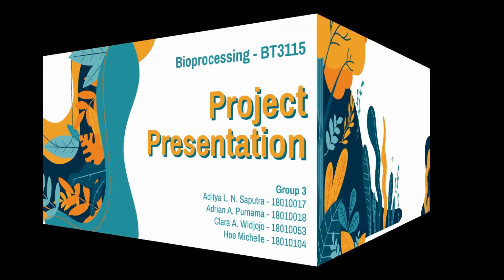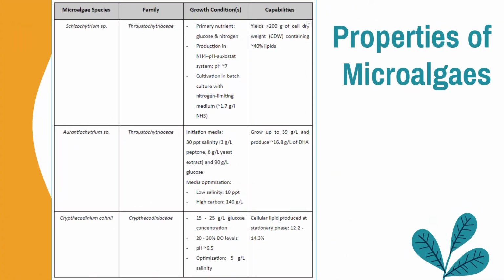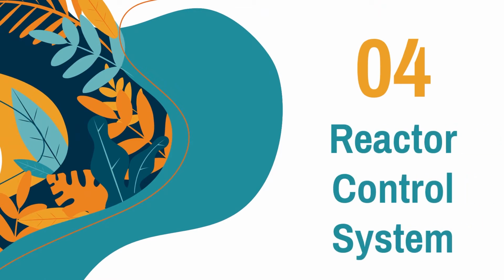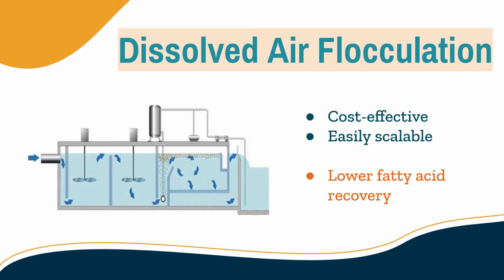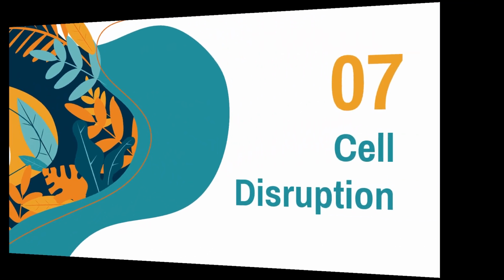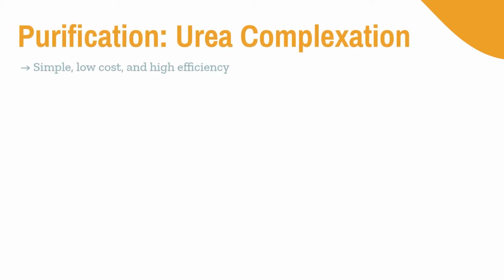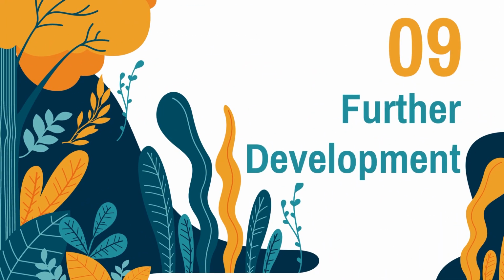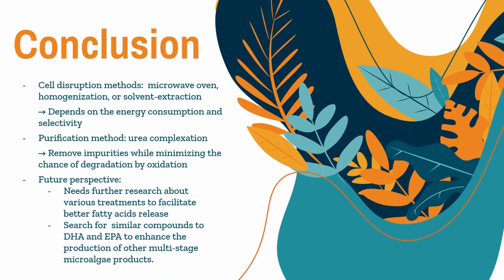G3 - Upstream & Downstream Processing of Algal Oil Rich in DHA & EPA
BT3115 - Bioprocessing Technology & Downstream Processing Final Exam
Upstream & Downstream Processing of Algal Oil Rich in DHA & EPA : a Comparative Literature Review

Group 3
Aditya Laire Nicha Saputra
Adrian Alexander Purnama
Clara Ayu Widjojo
Hoe Michelle